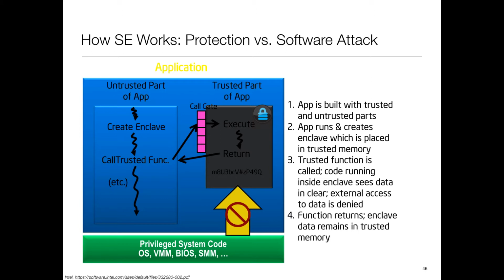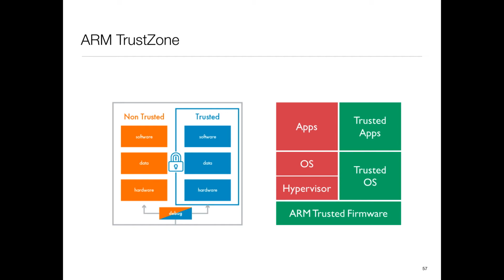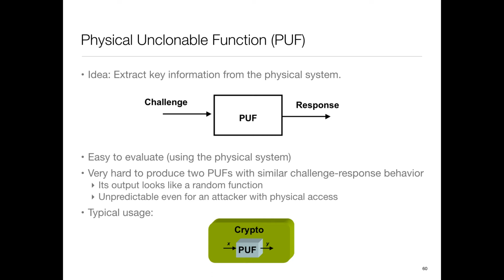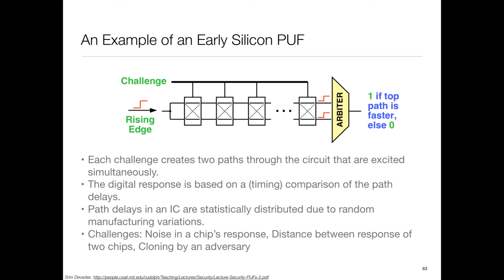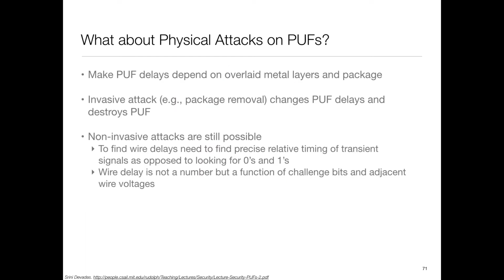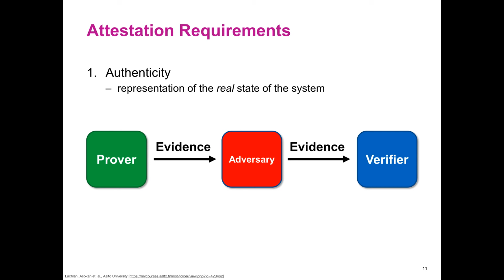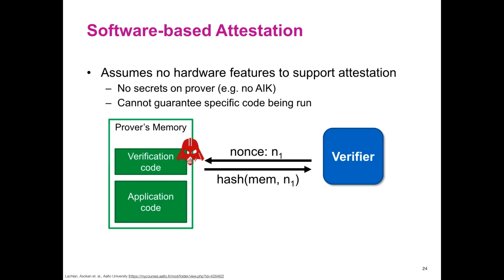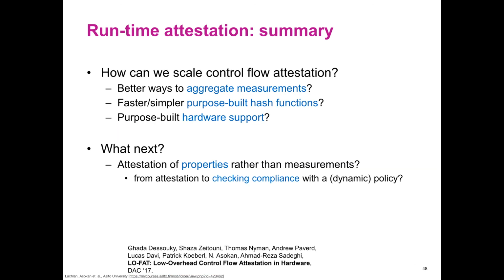Rec 2 6 2020